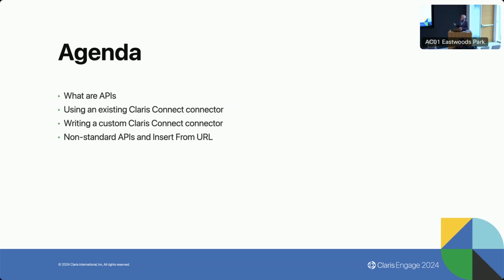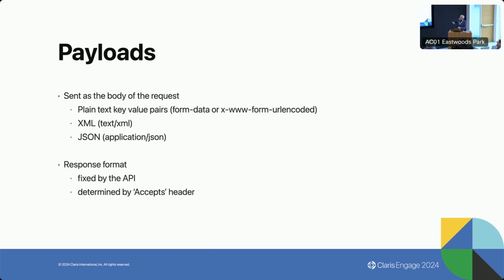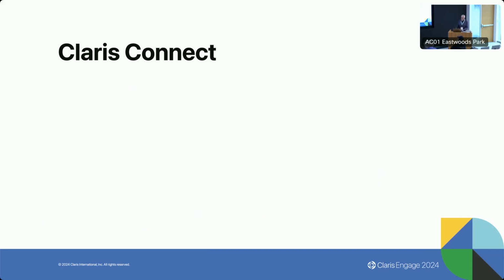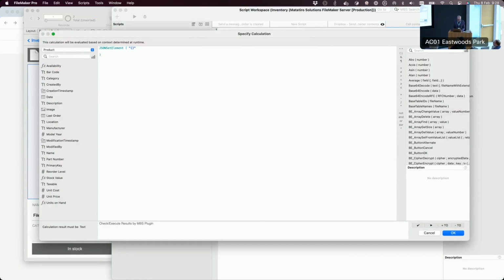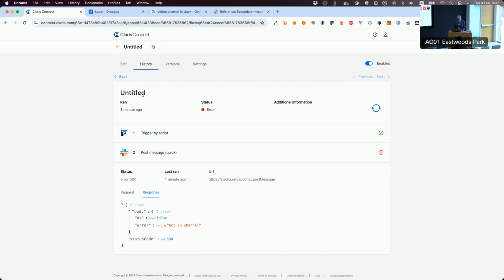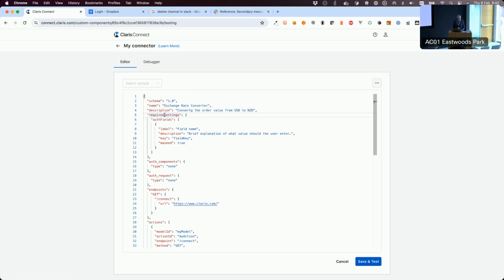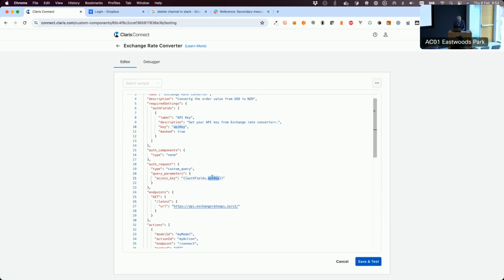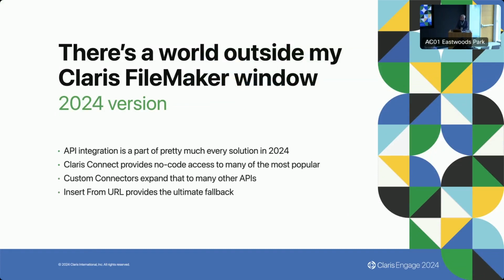Steve Winter - There’s a world outside my Claris FileMaker window (2024 version)